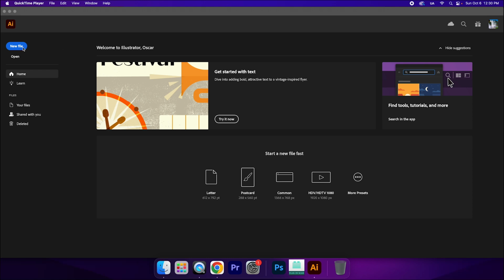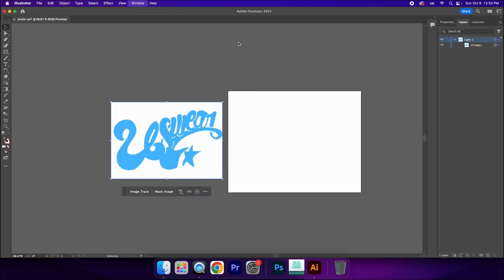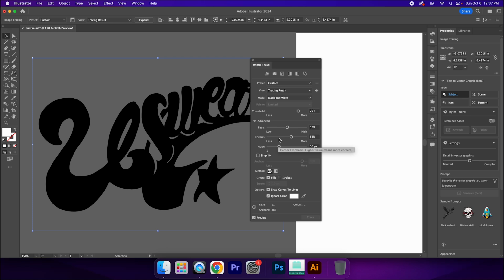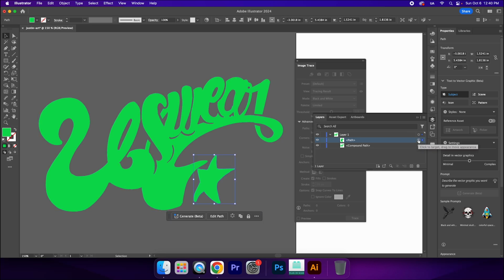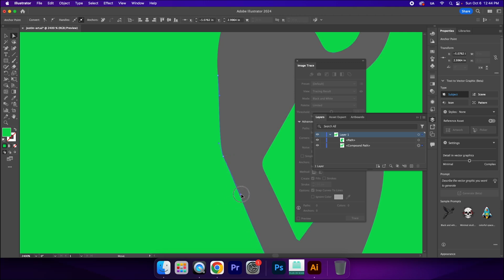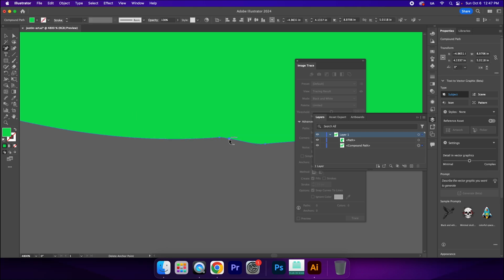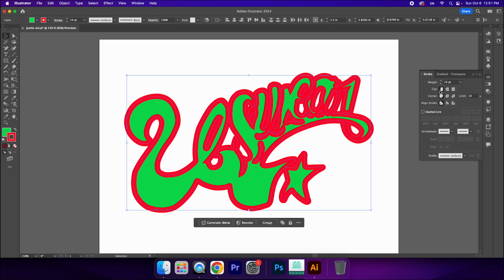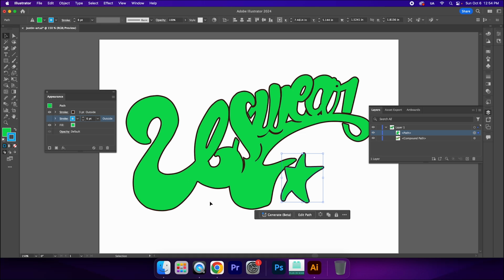Tutorial: Image trace a Drawing in Adobe Illustrator, from Drawing to Vector.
Tutorial on how to use Adobe Illustrator to trace a drawing using Image Trace.
I'll show you the step by step process to create a Vector Illustration from a Drawing.
Topics covered include: Image Trace, Expand, Ungroup, Color, Appearance, Smooth Tool, Direct Selection, Delete Anchor Point

Thanks to Justin for sharing his art for this example

THANKS!
-Santos